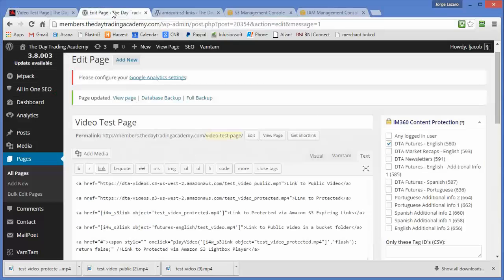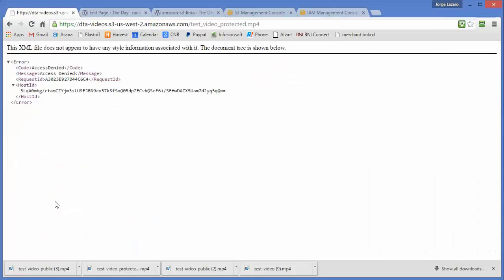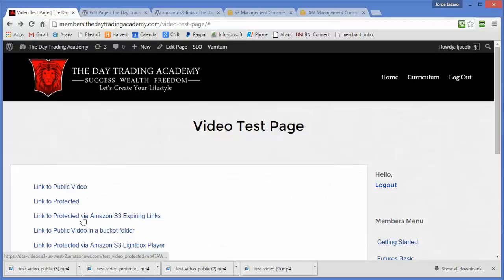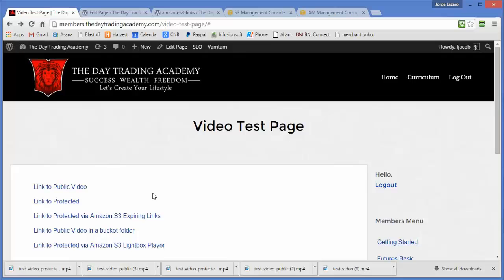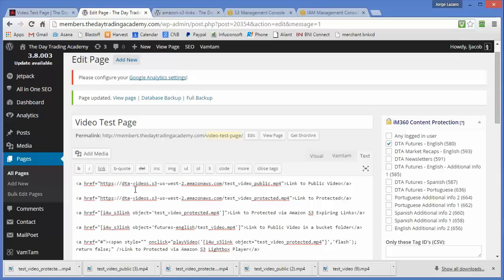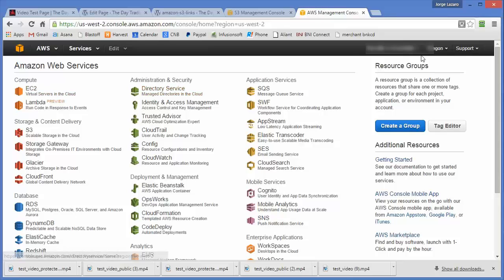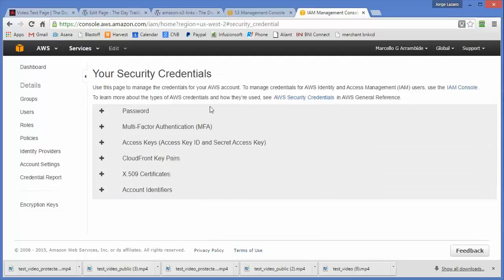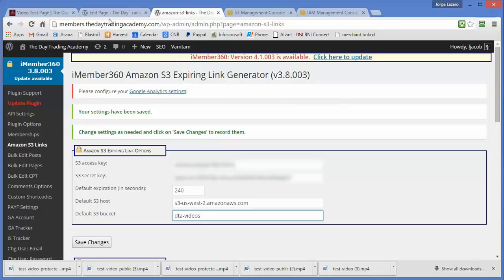iMember360 and Amazon S3 Expiring Links